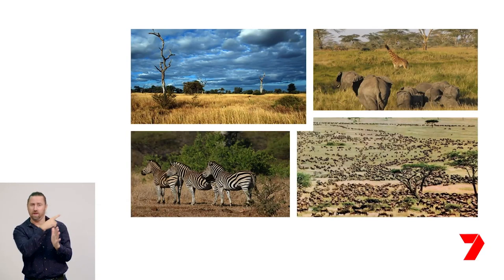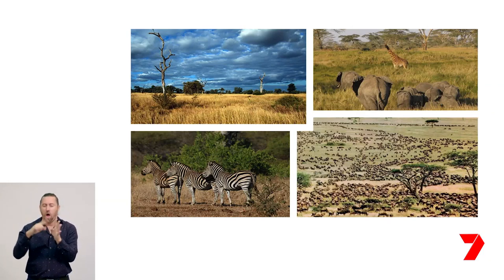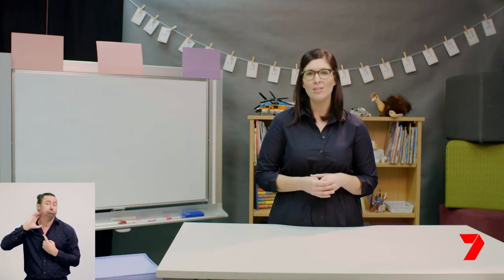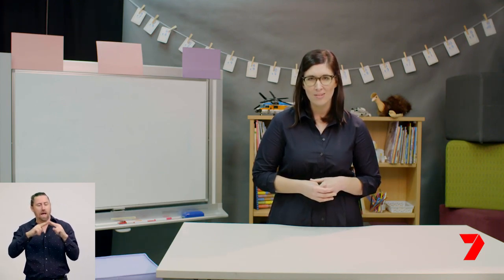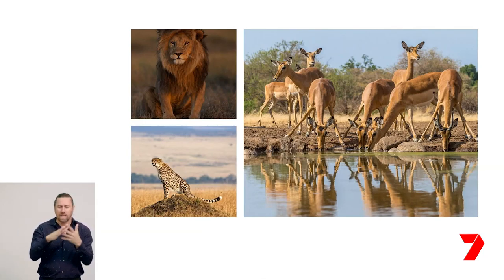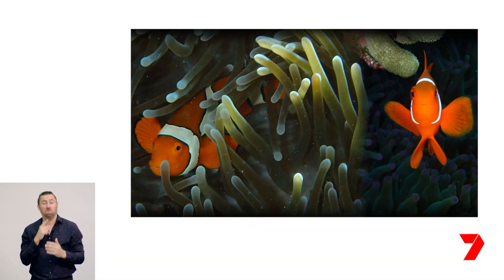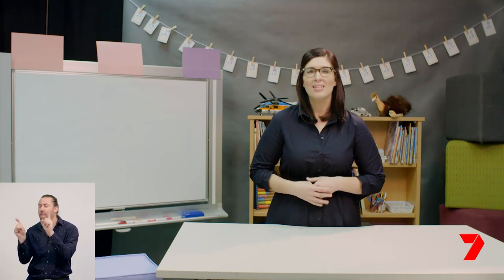Episode 9 – Middle Primary (3-4)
This episode covers the following lessons:
English: Planning a presentation and using speaking skills. Understand how to use speaking and presentation skills.
Mathematics: Representing fractions of a collection. Describe fractions as equal sized parts of a whole and represent fractions of a whole, a collection and a length.
Science: Feeding relationships 3. Recognise that interactions between living things may be competitive or mutually beneficial.